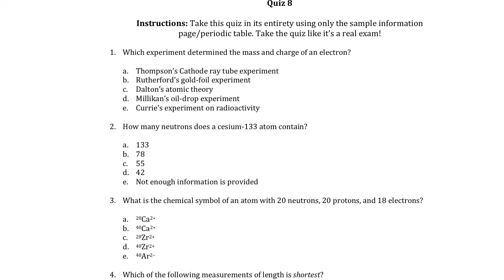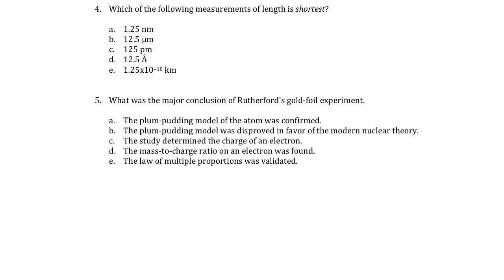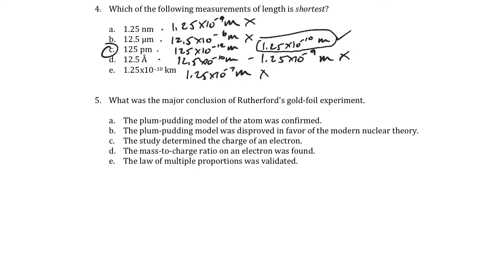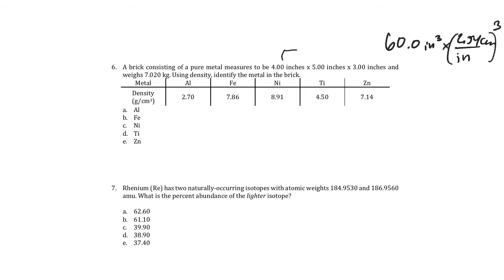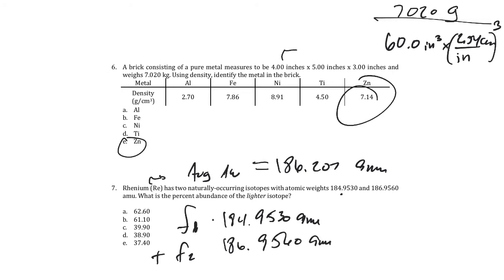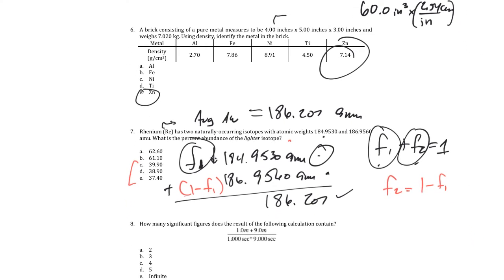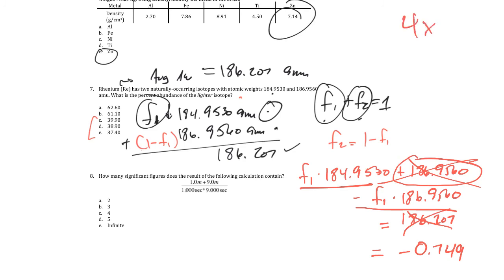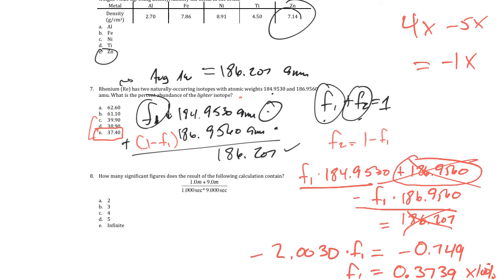Quiz 8 key